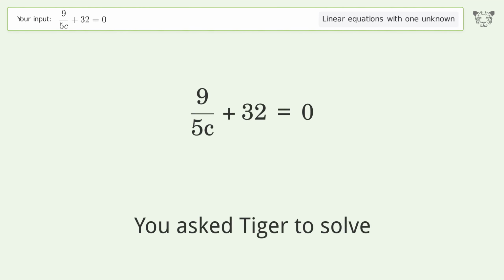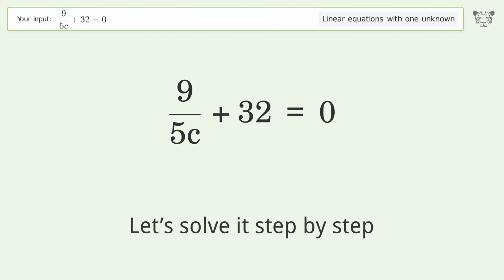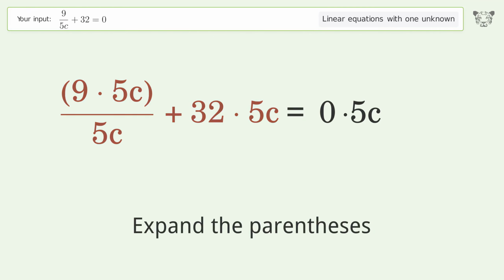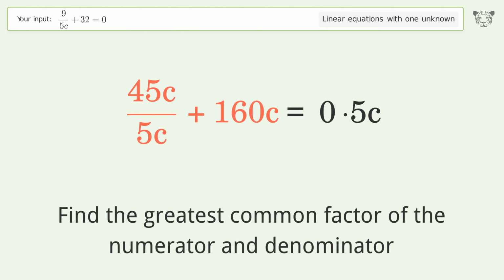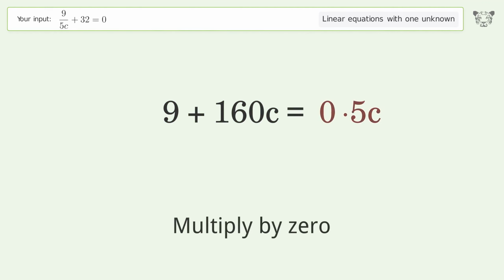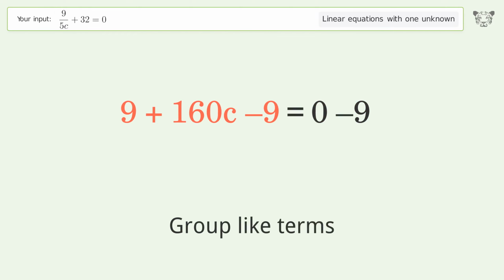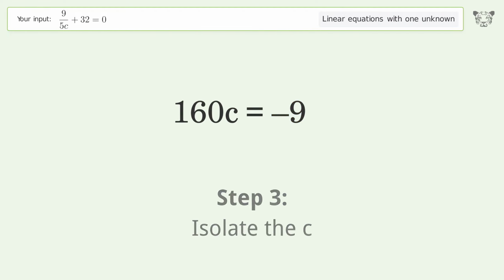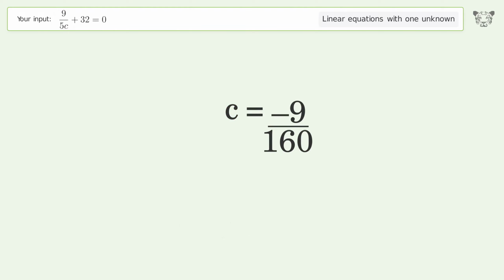Solve 9/(5c)+32=0: Linear Equation Video Solution | Tiger Algebra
Struggling with 9/(5c)+32=0? Watch our step-by-step video on Tiger Algebra to master this linear equation effortlessly.